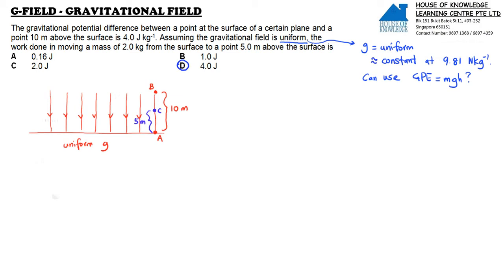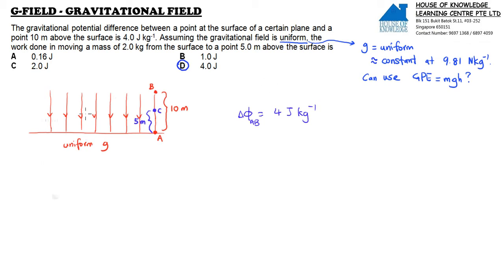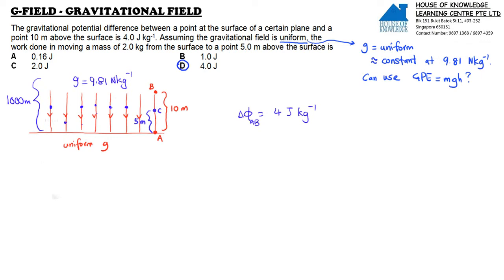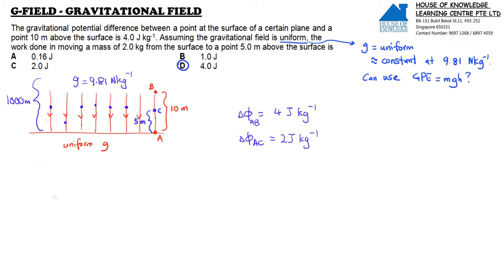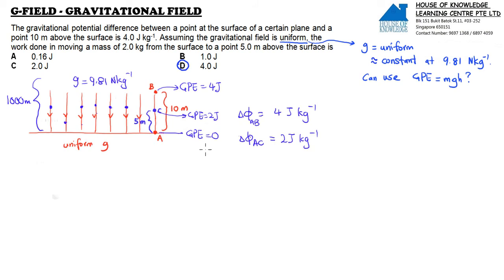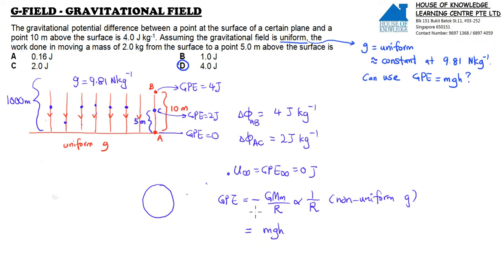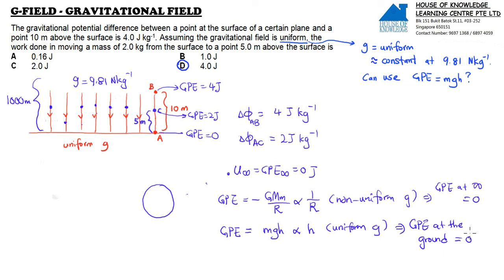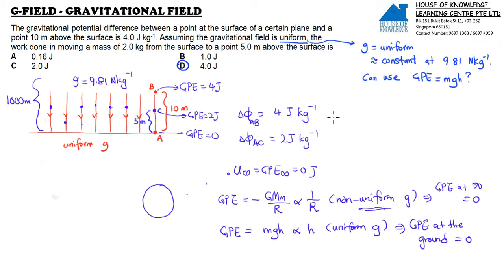Challenging Physics A Level - MCQ 7.1 Q3